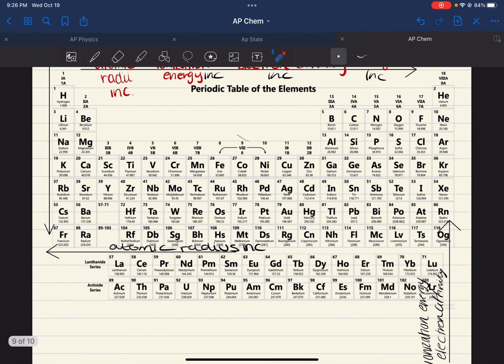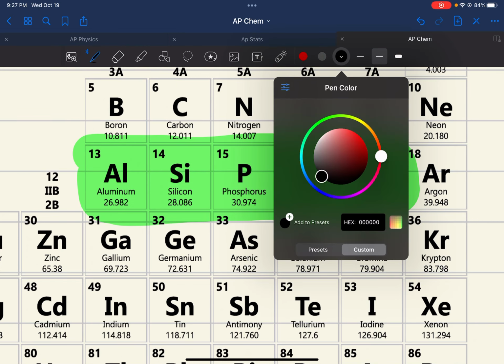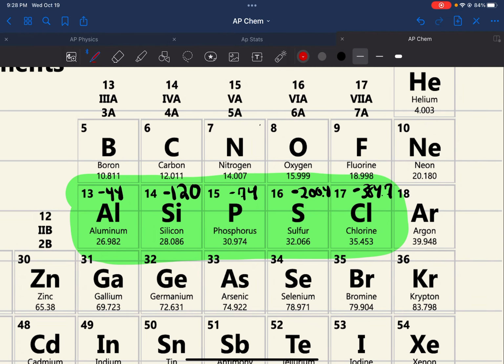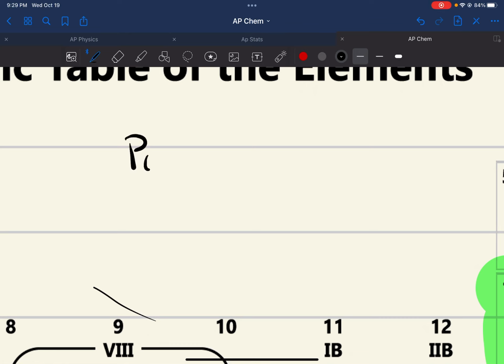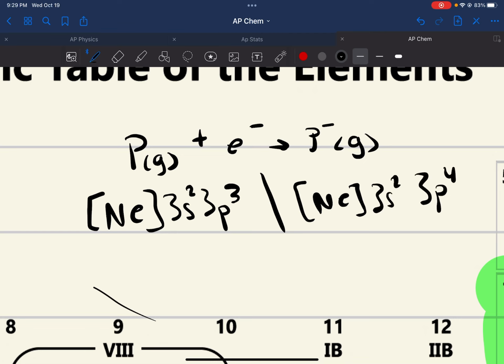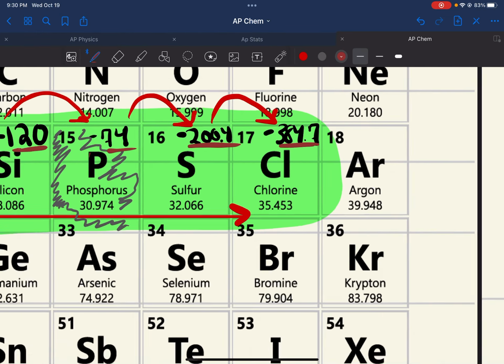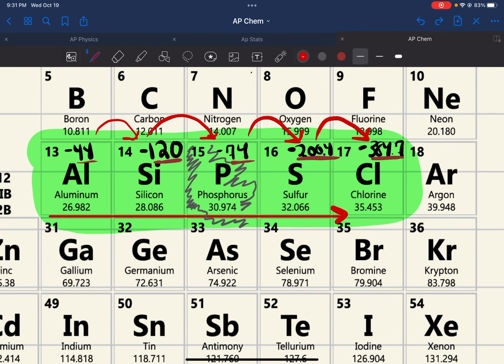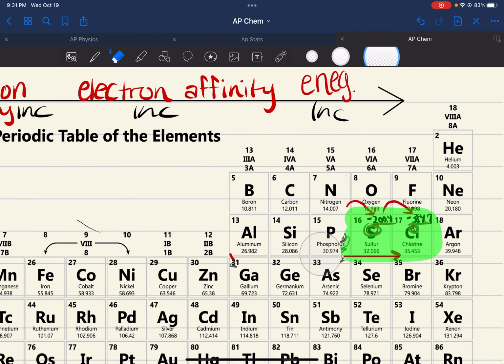Explaining ionization energy levels￼